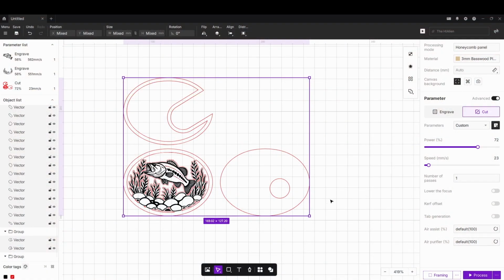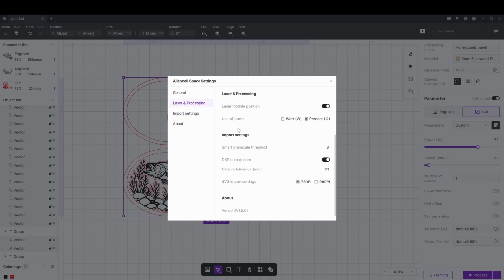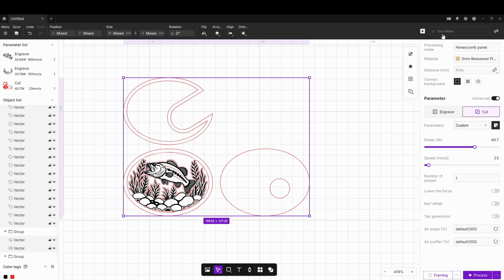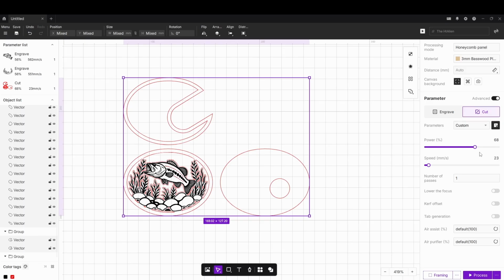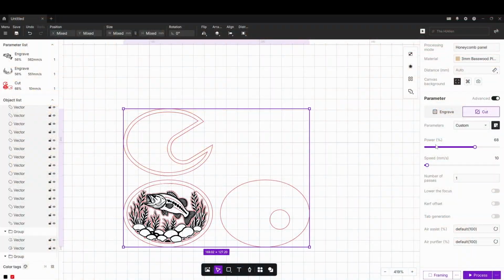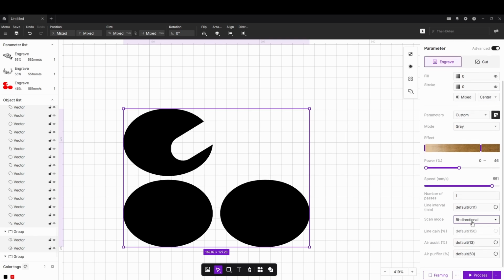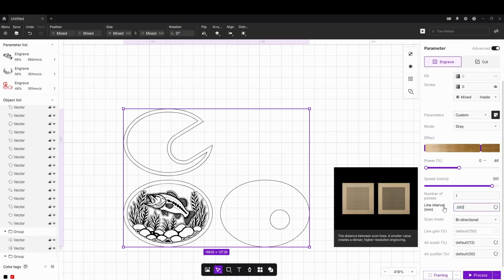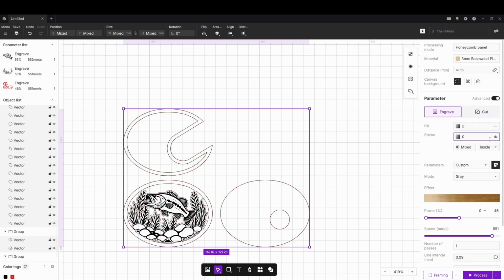AlienCell and the Space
Thank you all for supporting a small business, please let me know what you would like to see me do next!

AlienCell X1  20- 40 watt filter kit link: (will not fit the 60 watt)